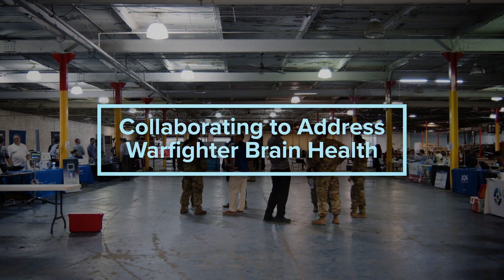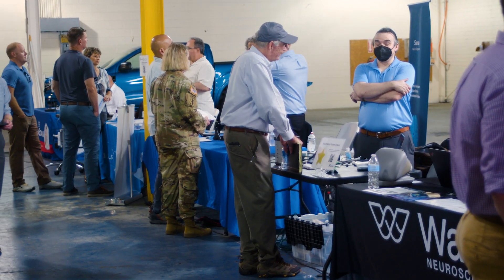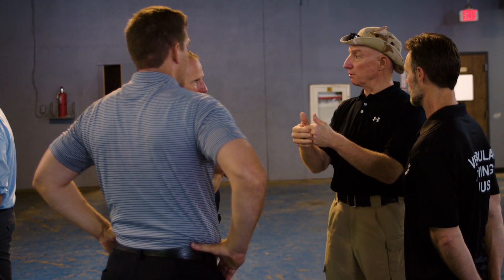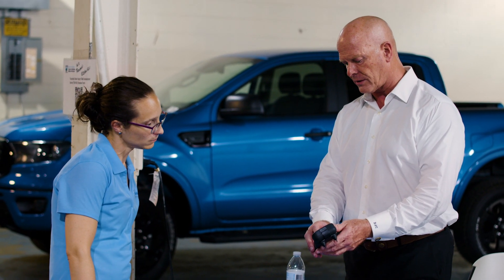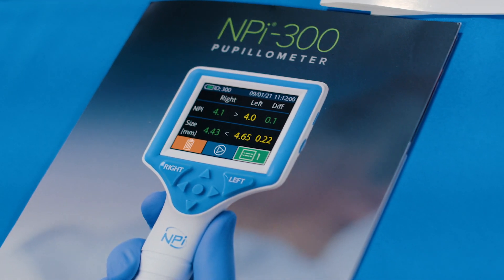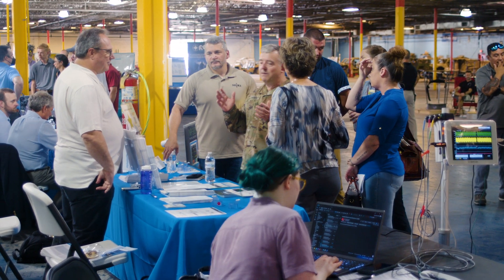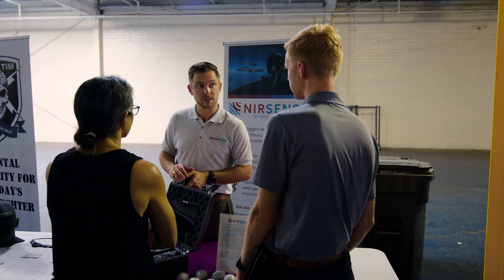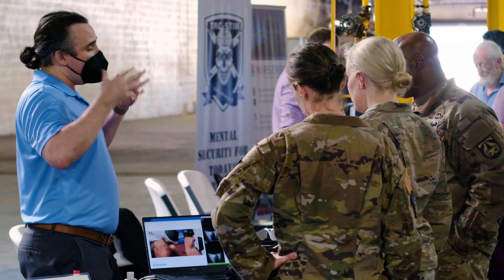Evaluating Traumatic Brain Injury (TBI) Field Assessment Devices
NC-COMP is supporting the Warfighter Brain Health Technology Integration initiative through the U.S. Army Medical Materiel Development Activity Warfighter Brain Health Program Management Office. NC-COMP is focusing on finding optimal field assessment devices for assessing TBI in military personnel at or near the point of injury. In July 2023, NC-COMP hosted a "Technology Demonstration and Early End-User Evaluation" event to connect end users together with vendors to get feedback on the technology families that will be able to help assess TBI in the field.